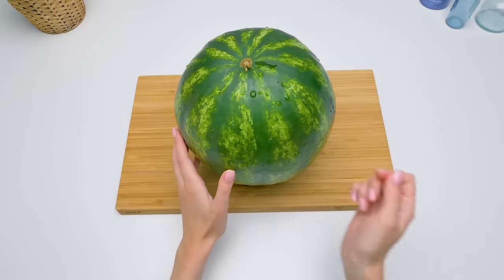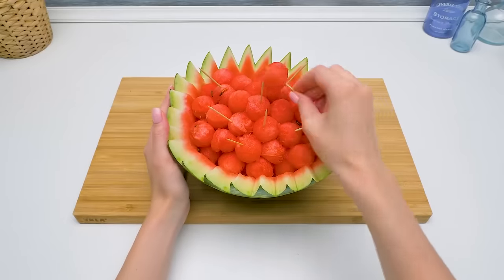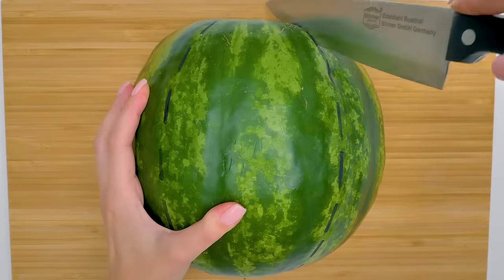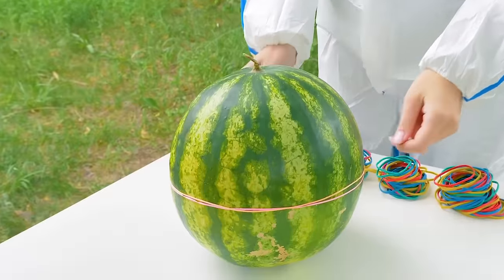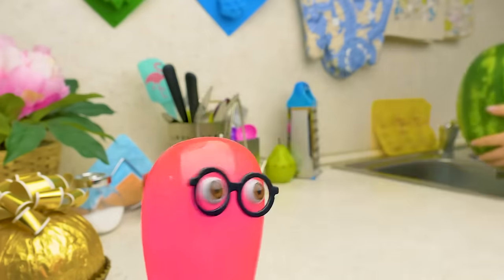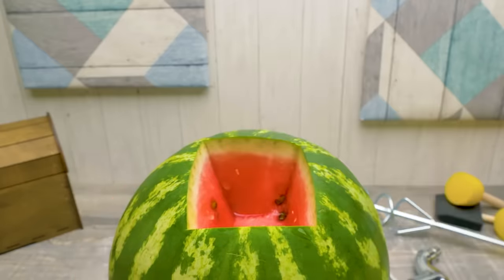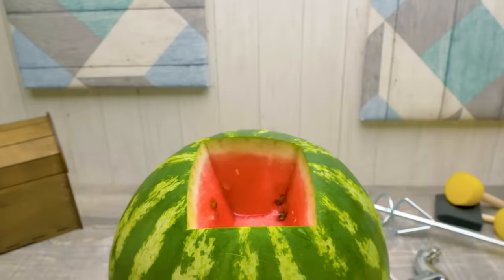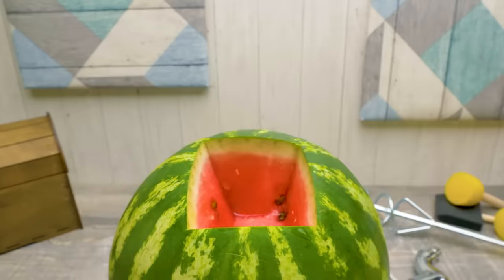Easy Watermelon Treats And Watermelon Juice Dispenser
It's watermelon time!

Slime Sam and his friend Sue is making some yummy treats from a nice cold watermelon. She says she can make three whole treats out one watermelon.

And also try to make this watermelon juice dispenser for your summer party and amaze your guests!

Check these awesome hacks out!